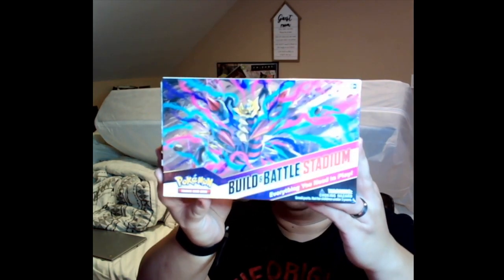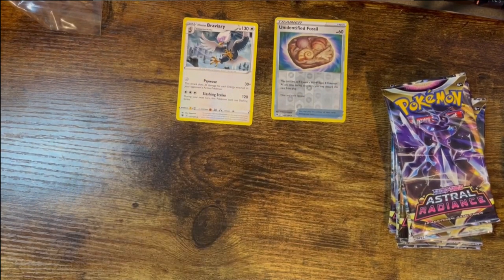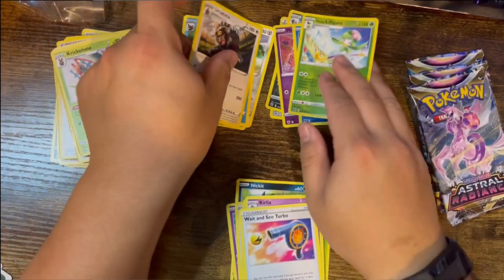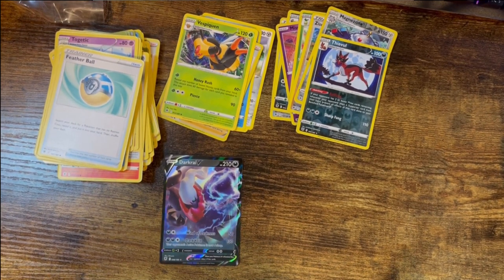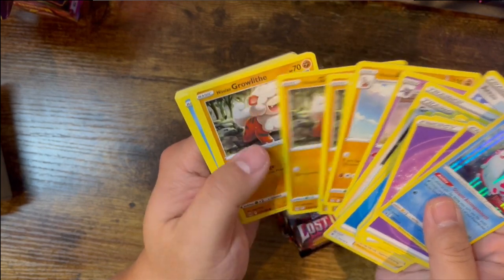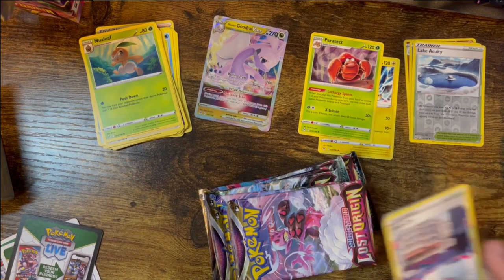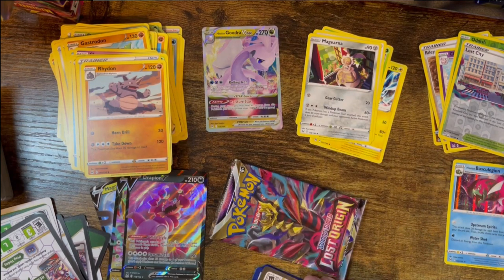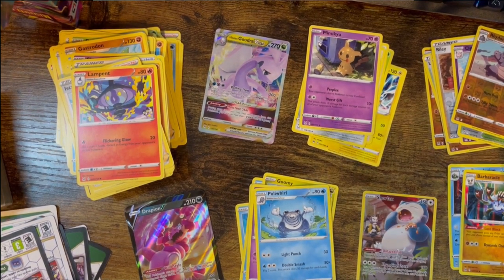Unboxing Astral Radiance ETB and Lost Origin Build and Battle Stadium!!!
Unboxing more Pokémon TCG that I got on discount!  Watch as I try to hit some full art rares or Ultra Rares!!!